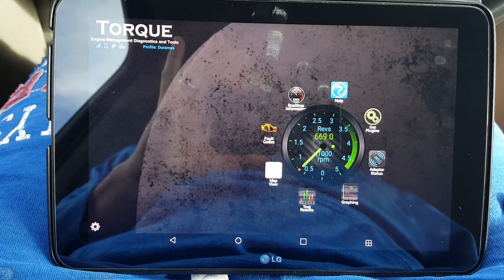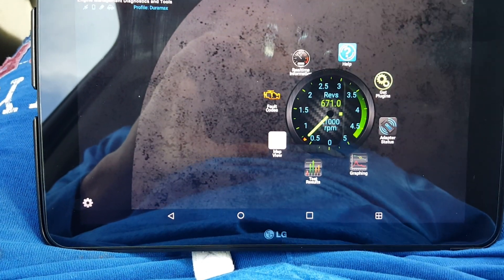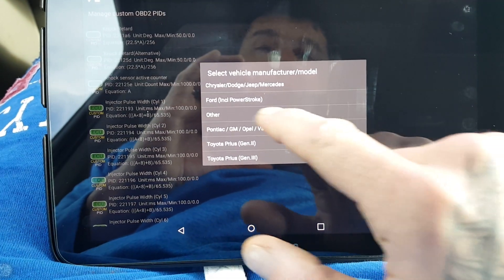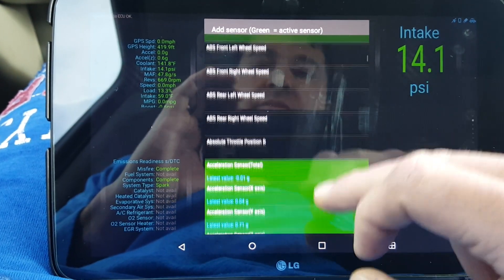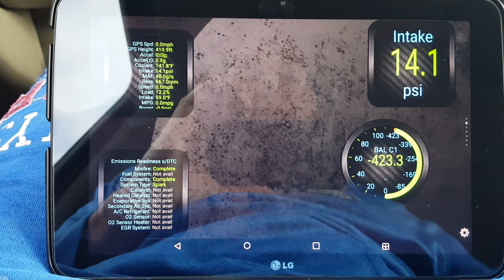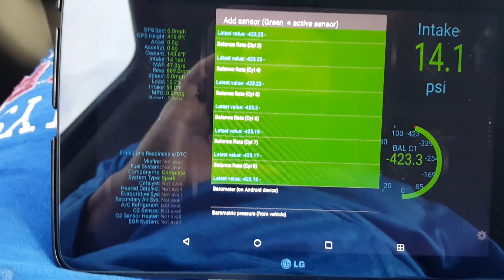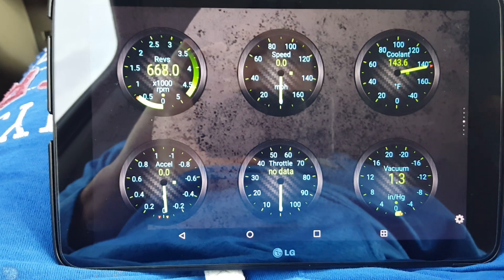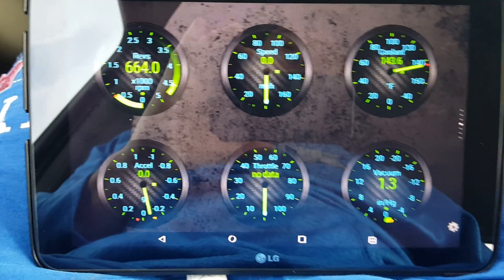Injector balance rates on Torque Pro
This is just a short video on how to add injector balance rates to your torque pro app. I've seen very little videos on how to get these on the home screen for use. I haven't mastered it yet, but this is the start. If anyone knows how to change the way it reads so you can read the balance rates from -4 to +4, please do in the comments.